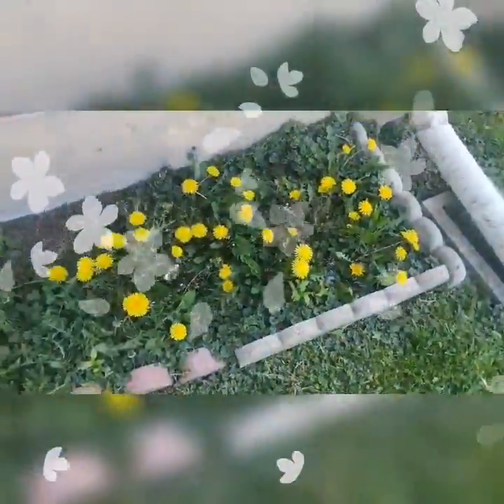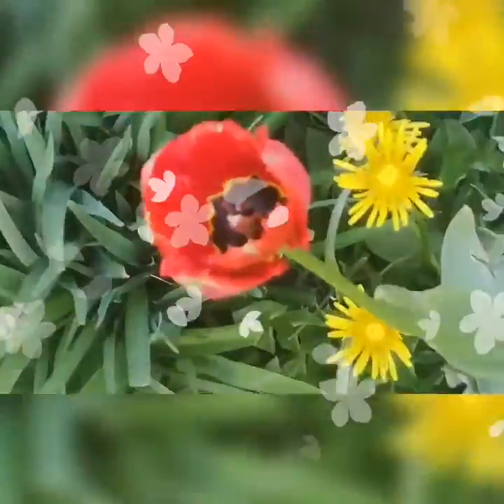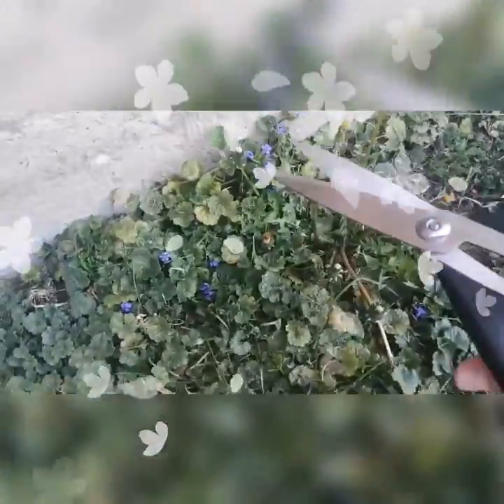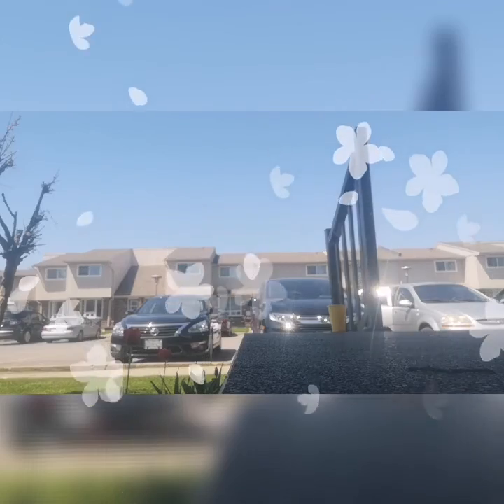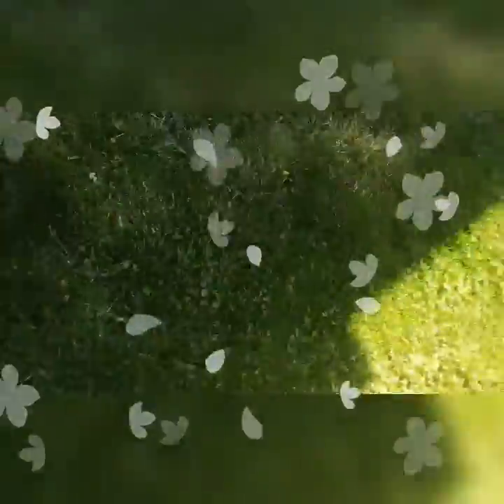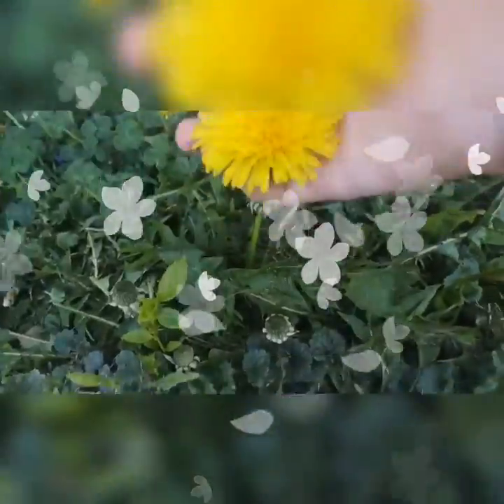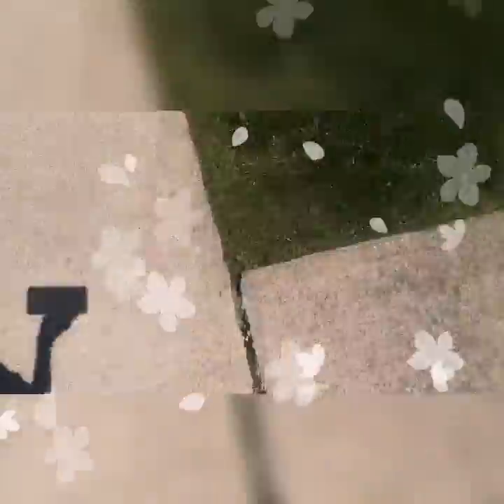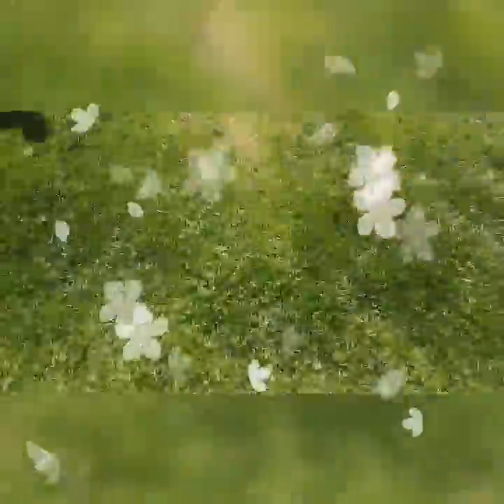Garden update part 2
Get the kidi zoom smart watch DX 2 NOW (not a giveaway)